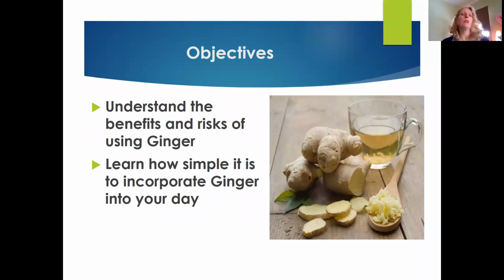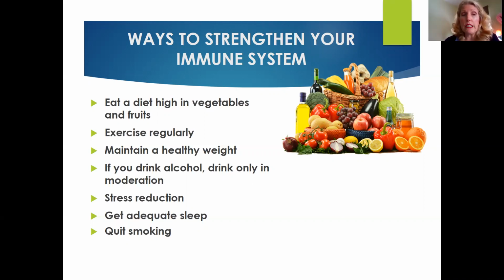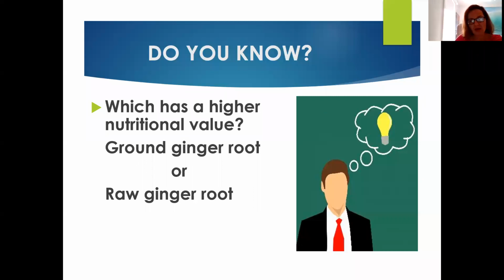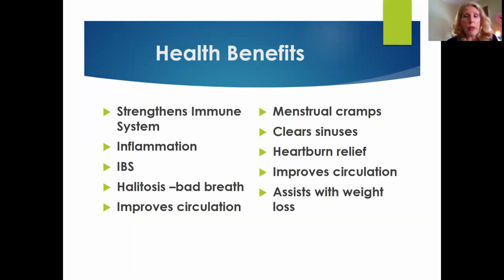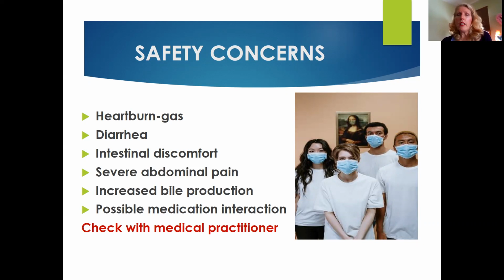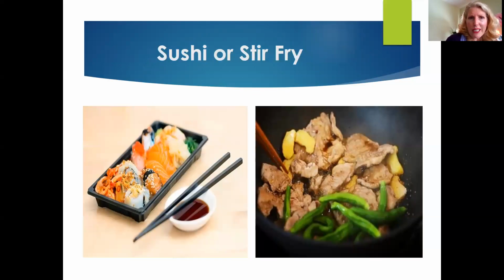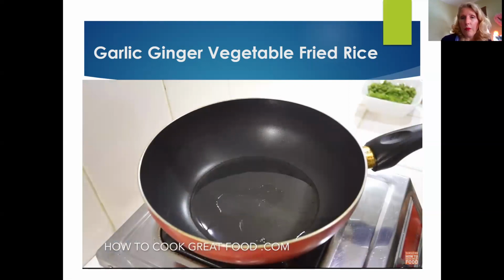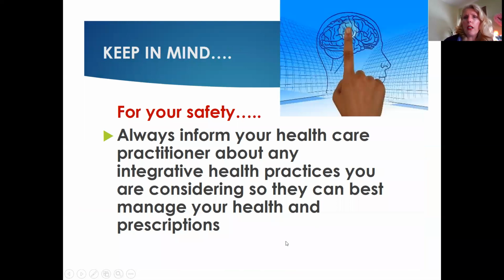Let's Talk About Ginger